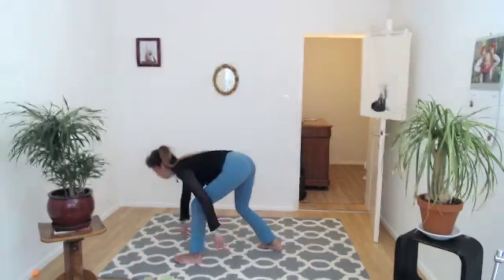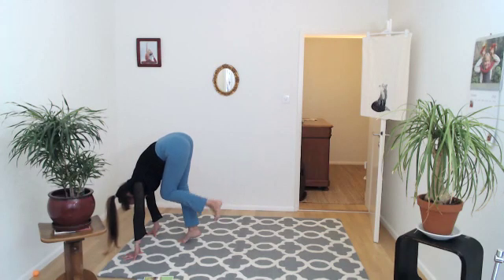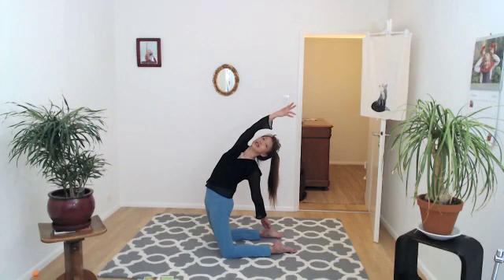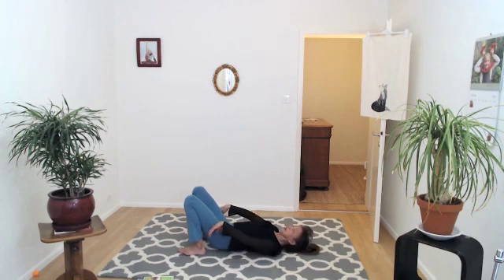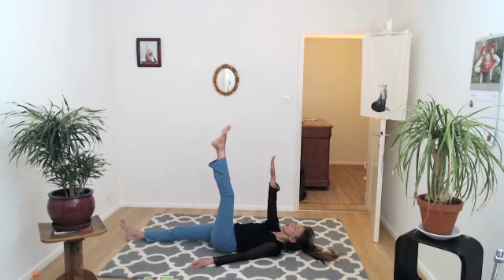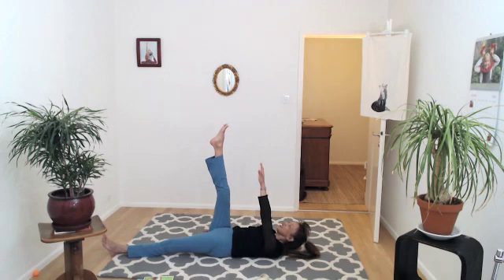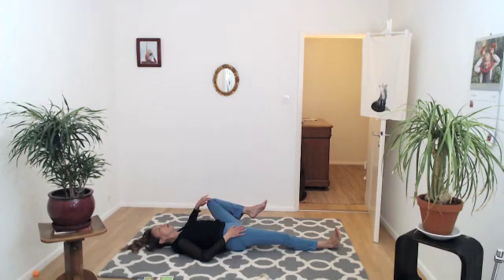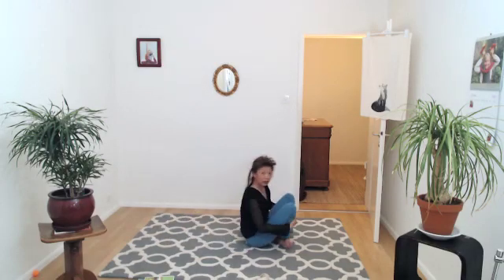Infinite Flow III Sunday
Step by step leaning with with various options for all levels.
Mindful training in anatomical precision with core and overall muscular engagement. All movement and poses coordinate with breathe and alignment awareness.

Infinite flow sequence:  Calibrate Right and Left brain (crossing the mid-line) in triangle poses, standing balance, camel (back bends), headstand variation, core trainings, spinal twist variation, neck and other joints elongations.

Sign up for live or online classes: KaterinaWen.com
Sunday 101225